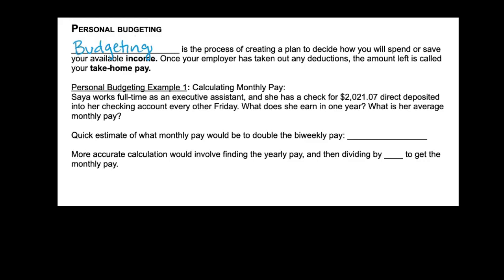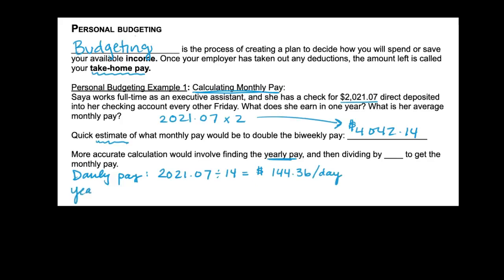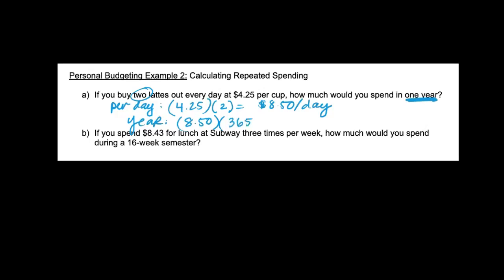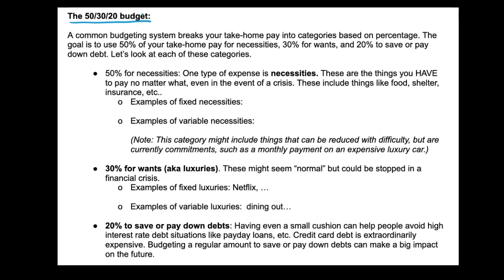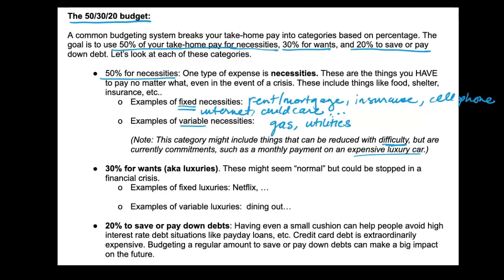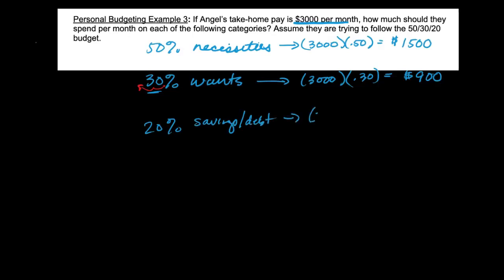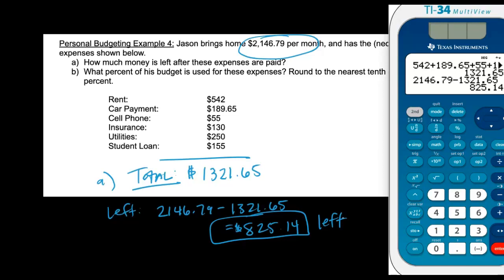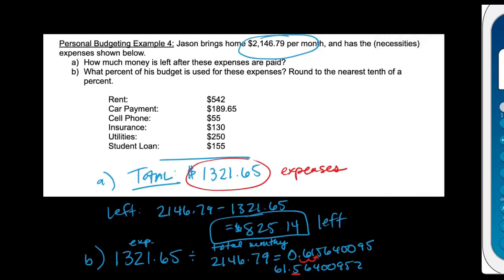MTH 125 Module 1 Video #5: Personal Budgeting NEW